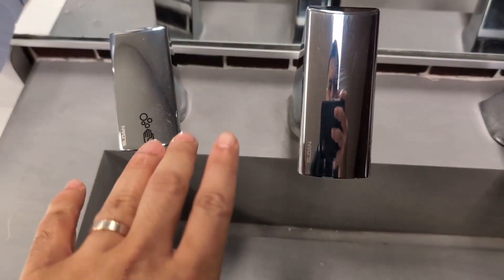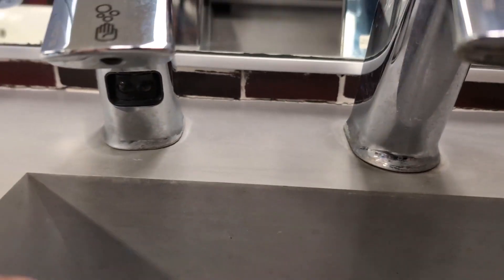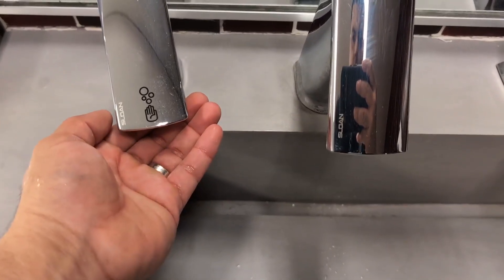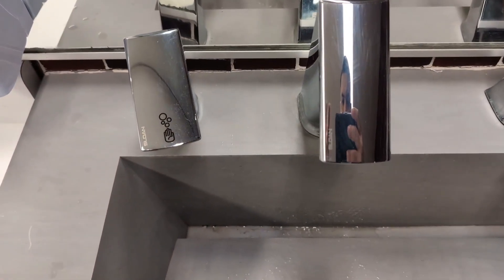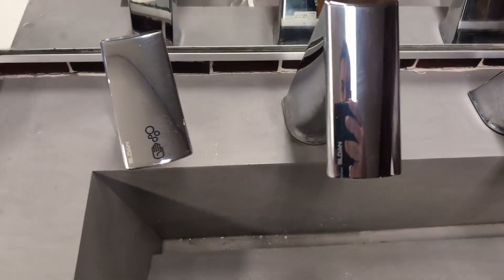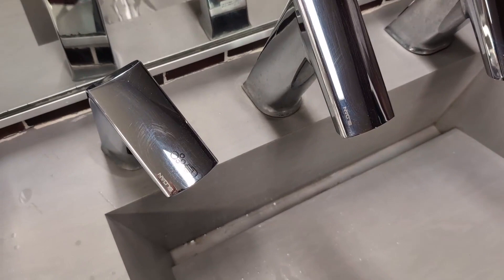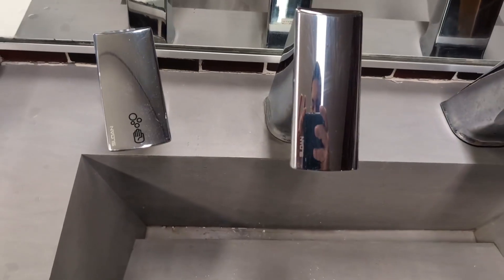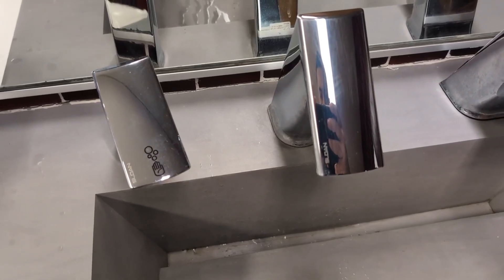Sloan BASYS EFX 250 Sensor Activated Faucet, 3324005 & Sloan ESD 500 Foam Drip Free Dispenser